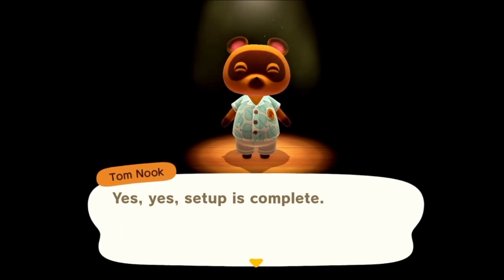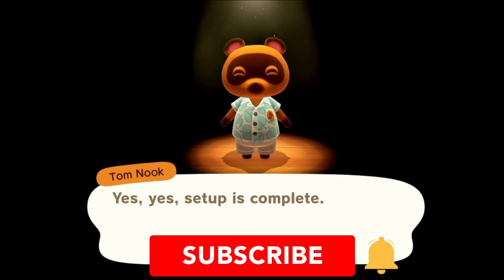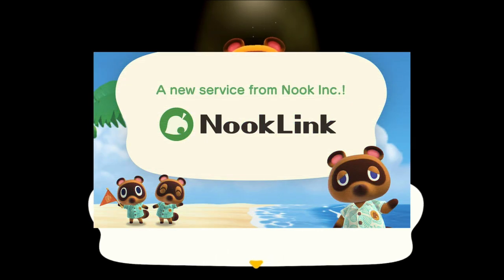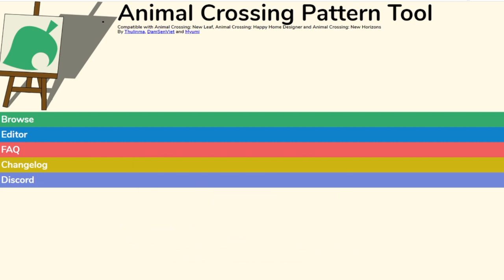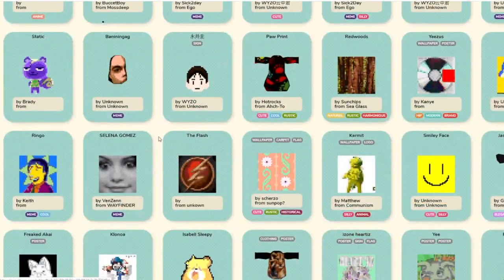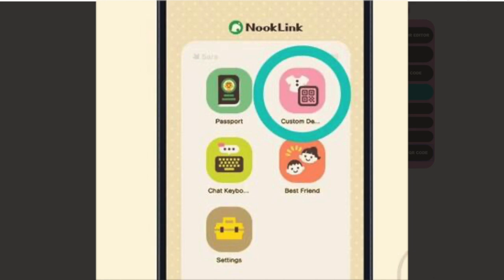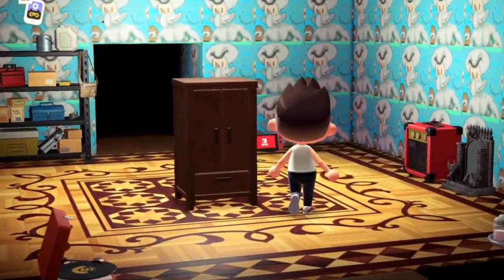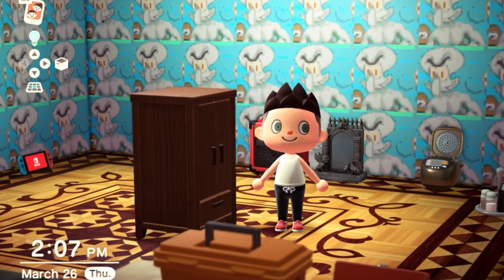How To Get CUSTOM ART In Animal Crossing New Horizon!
Today I will be showing you how to get CUSTOM ART Into your Animal Crossing New Horizon world!!!

🌟ADD ME ON OTHER STUFF🌟

❣️It Doesn't Cost Anything To Be Kind❣️

If You Are Reading This, Comment "VID, This is epic." (I'll Love you Forever)